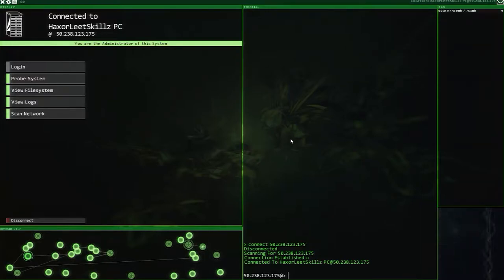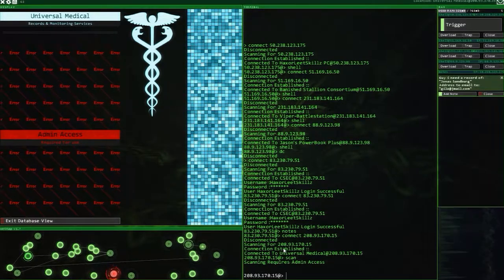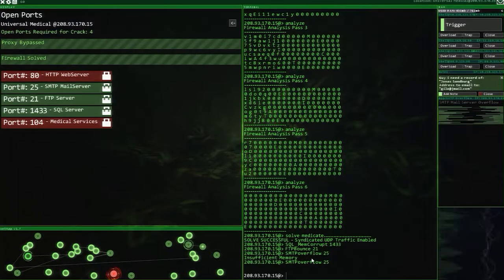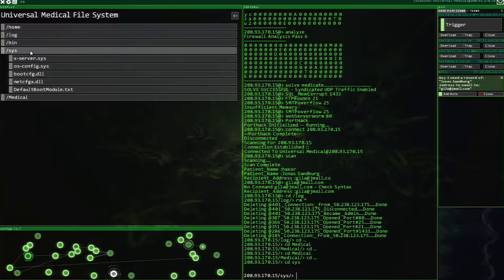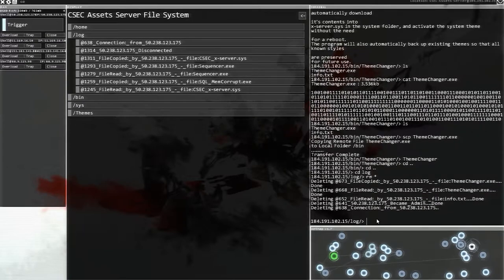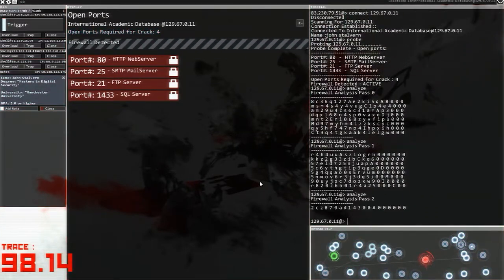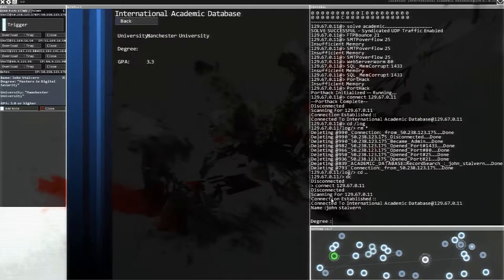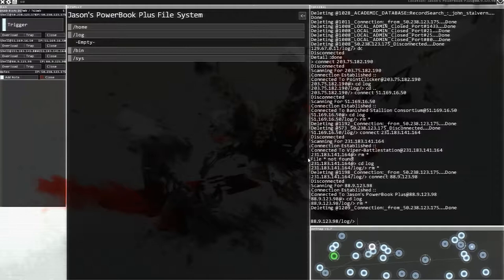HackNet - A Hacking Simulator - Episode 8 - Rod of Asclepius